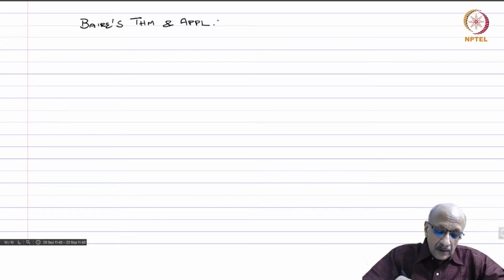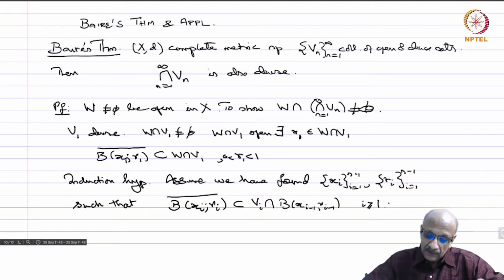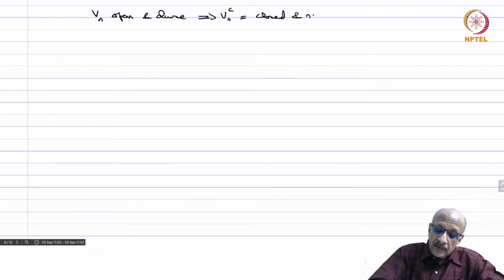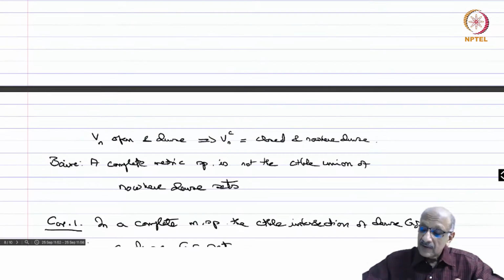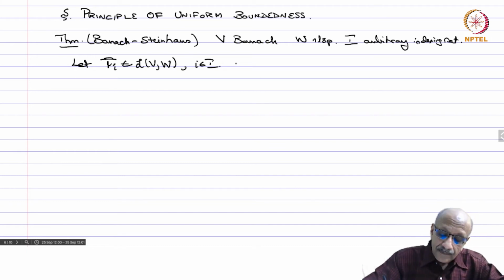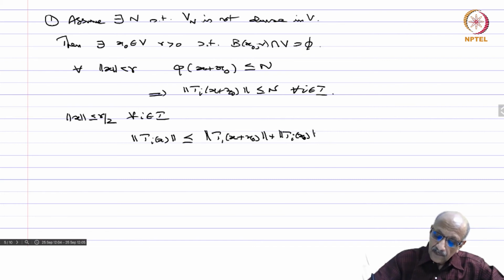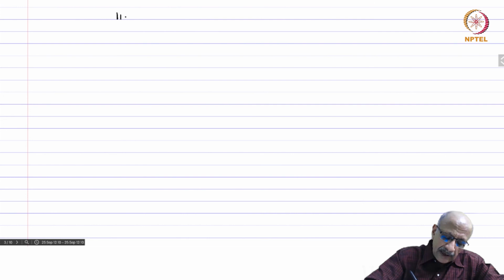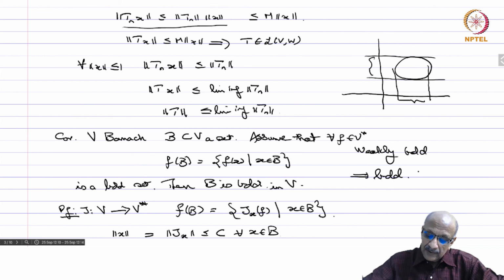3.5 - Baire's Theorem and Applications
IMSc
3.5 - Baire's Theorem and Applications